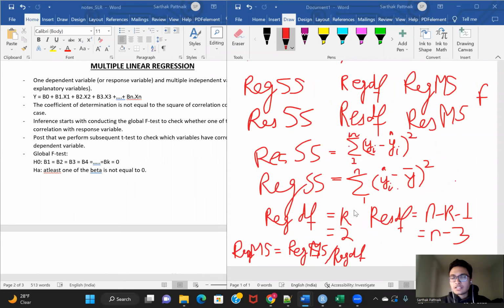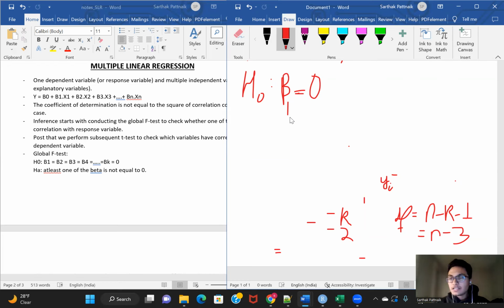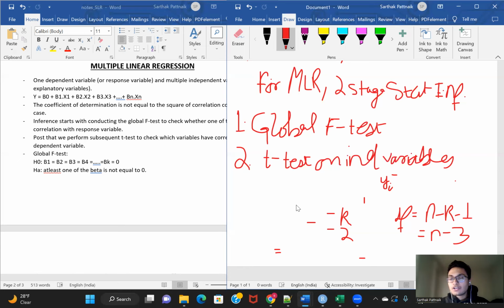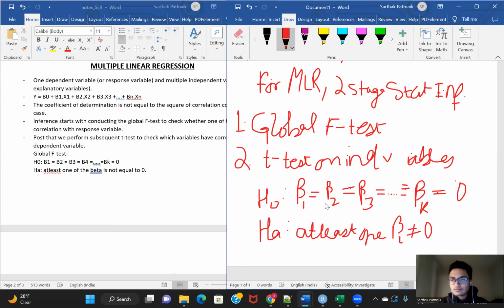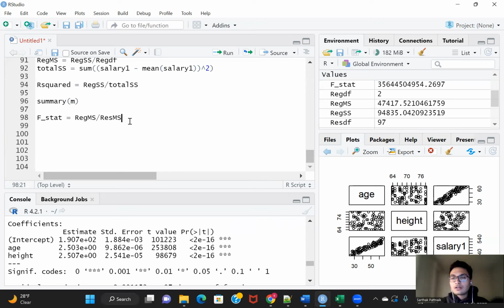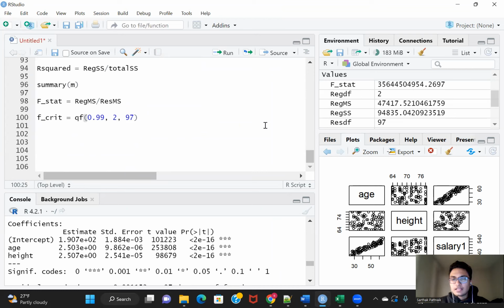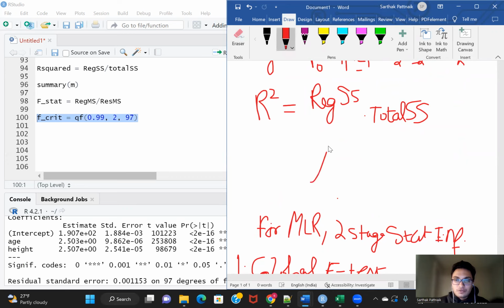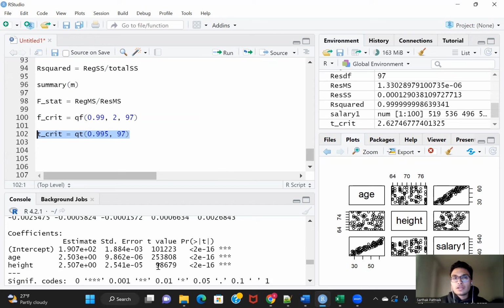Fundamentals of Machine Learning(Lecture31): Statistical Inferencing - Multiple Linear Regression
In this video, we will discuss statistical inference for multiple linear regression.